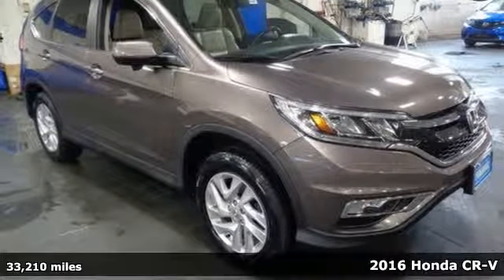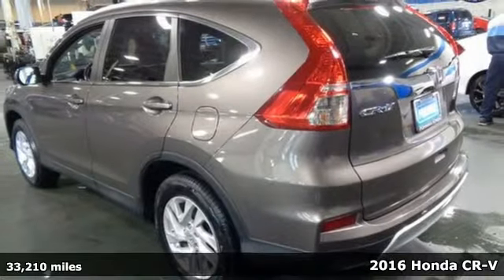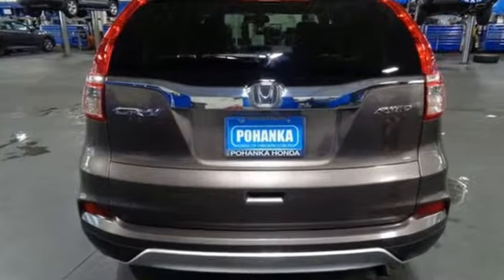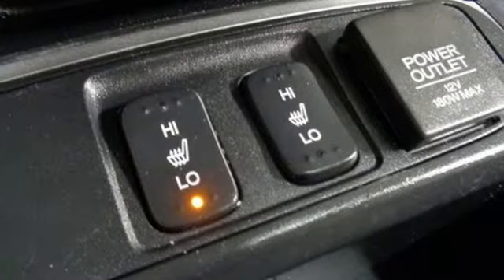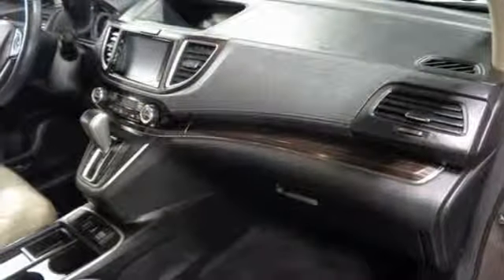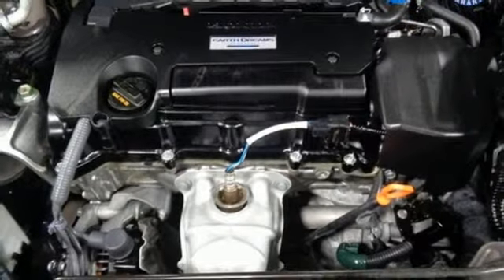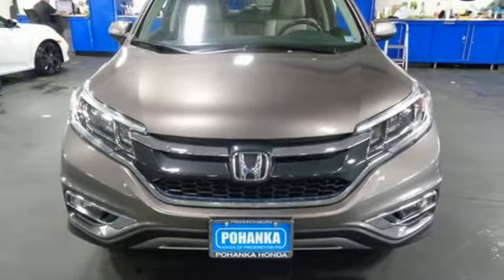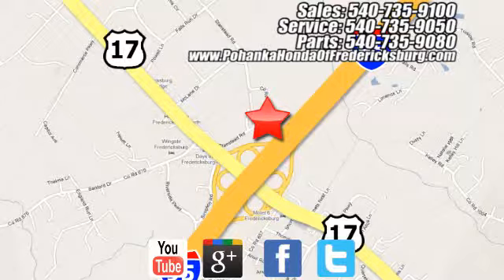Used 2016 Honda CR-V Fredericksburg VA Richmond, VA FKA028953A - SOLD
Year: 2016
Make: Honda
Model: CR-V
Trim: EX-L
Engine: 2.4L I4 DOHC 16V i-VTEC
Transmission: CVT
Color: Gray
Interior: Beige
Mileage: 33210
Stock #: FKA028953A
VIN: 2HKRM4H74GH689333
Clean CARFAX. Modern Steel 2016 Honda CR-V EX-L AWD CVT 2.4L I4 DOHC 16V i-VTEC AWD.brbrRecent Arrival! 25/31 City/Highway MPGbrbrAwards:br * 2016 KBB.com Brand Image Awardsbr2016 Kelley Blue Book Brand Image Awards are based on the Brand Watch(tm) study from Kelley Blue Book Market Intelligence. Award calculated among non-luxury shoppers. Kelley Blue Book is a registered trademark of Kelley Blue Book Co., Inc.brAll prices exclude taxes, title, license, and dealer processing fee of $799.00. Published price subject to change without notice to correct errors or omissions or in the event of inventory fluctuations. All features not on all vehicles. Vehicles shown are for illustration purposes only. MPG is based on 2017 EPA mileage ratings. Use for comparison purposes only. Your mileage will vary depending on driving conditions, how you drive and maintain your vehicle, battery-pack (hybrid only) and other factors.brbrReviews:br * Exceptional fuel economy compared to other crossovers; plenty of adult-sized room in both seating rows; more cargo capacity than most rivals; rear seatbacks fold flat at the tug of a lever; appealing roster of tech and safety features. Source: Edmunds

Address:
60 South Gateway Drive